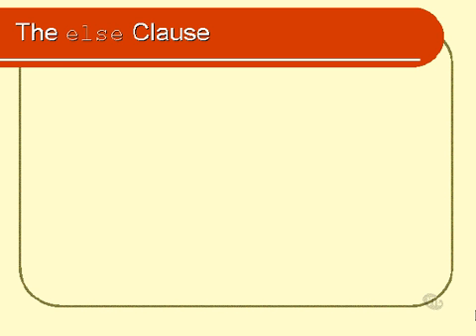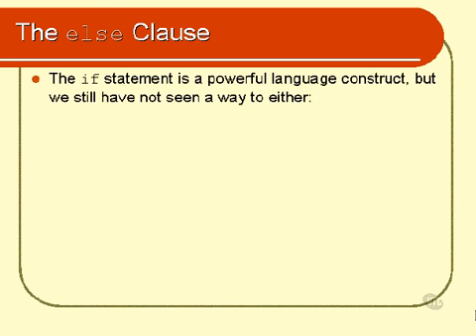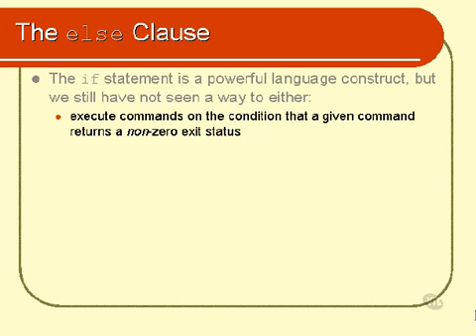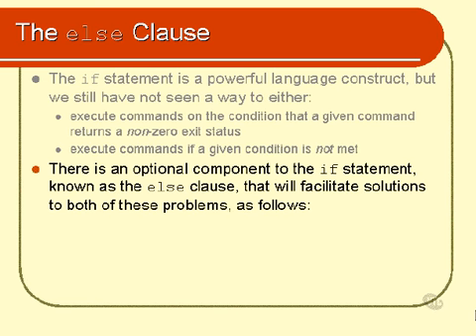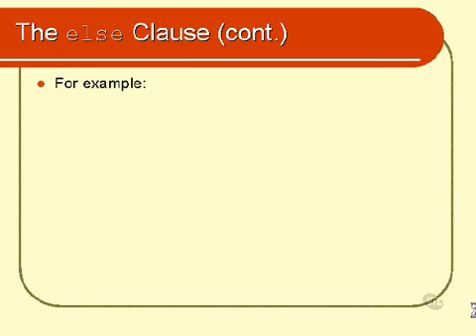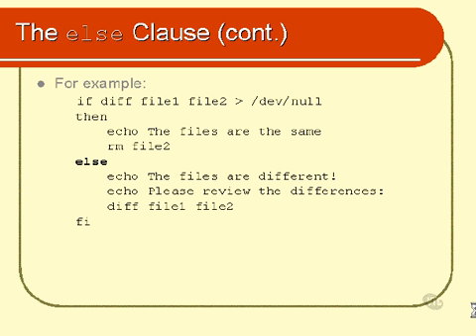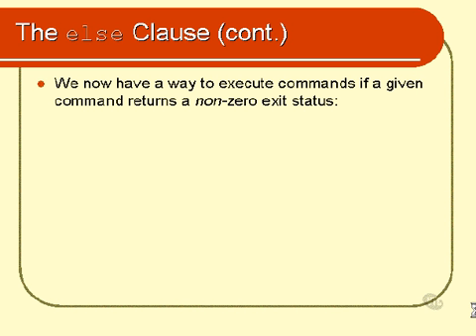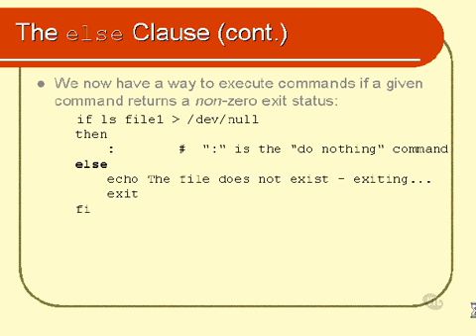Shell script Course learning : Part29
Conditional shell script : The else Clause